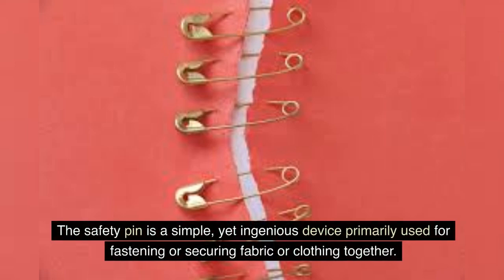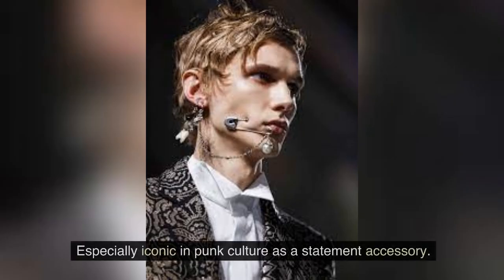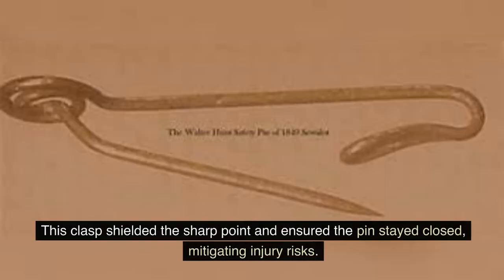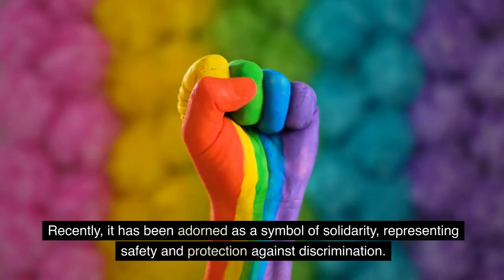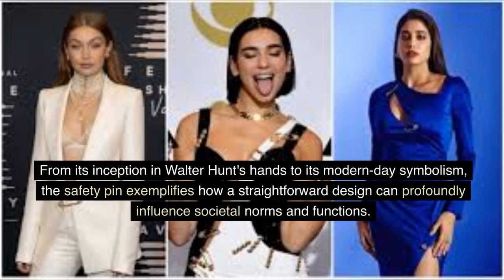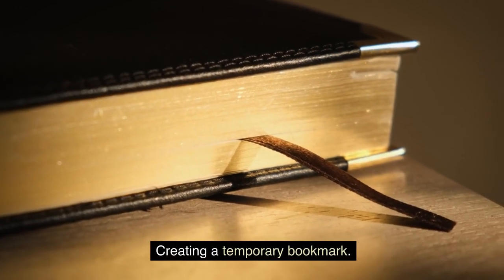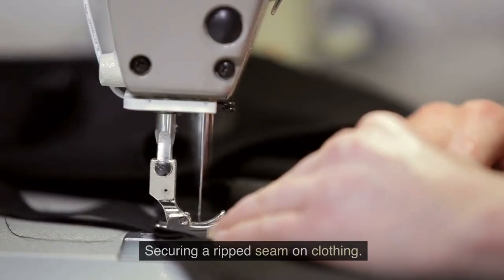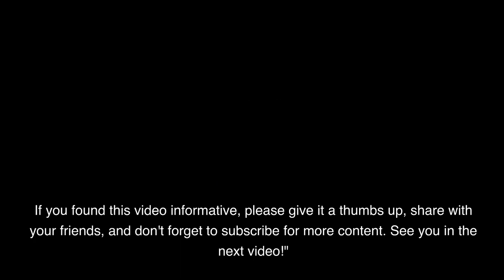"The Safety Pin: A Tiny Marvel with a Grand History and Diverse Uses."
Dive into the intricate journey of the safety pin - a simple yet innovative tool that has transcended its primary purpose. Discover its origins, unique design, and the myriad ways it has been incorporated into daily life, fashion, and symbolism throughout history.